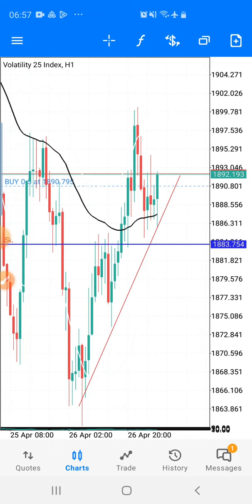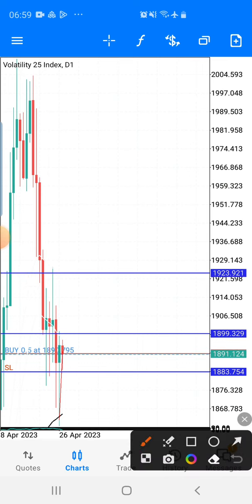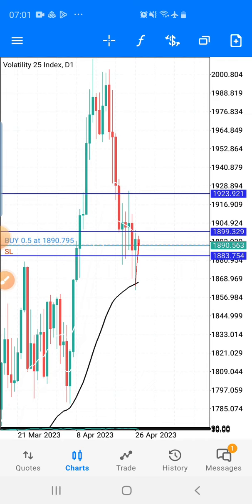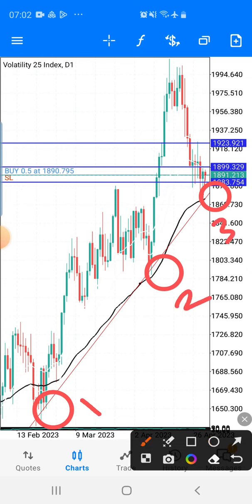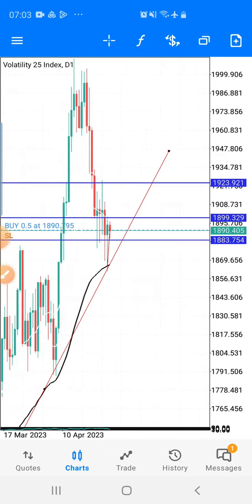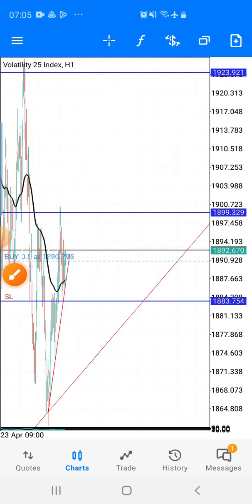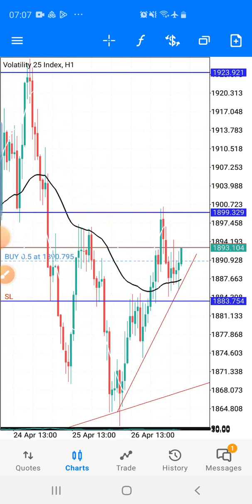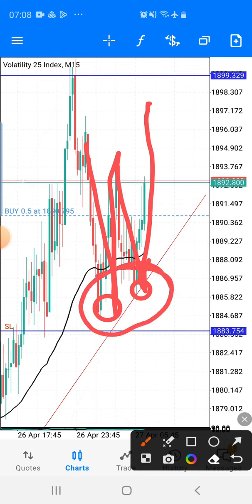Unbelievable Trading Strategy Unlocking Guaranteed Profits!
Get my Automated trading system(Robot) for boom and crash 👇👇👇👇

Join my Telegram group for free(Free Signals)

boom and crash 1000 index strateg